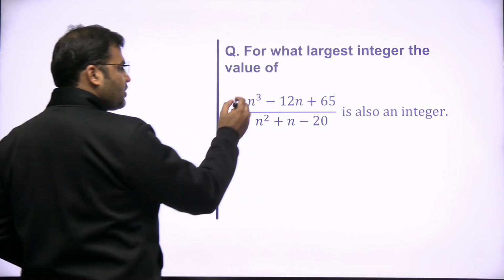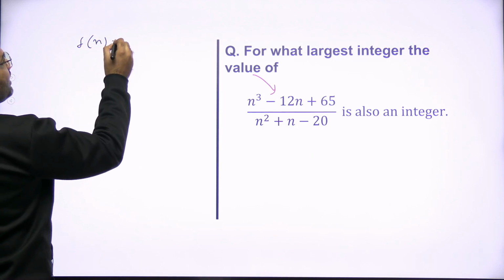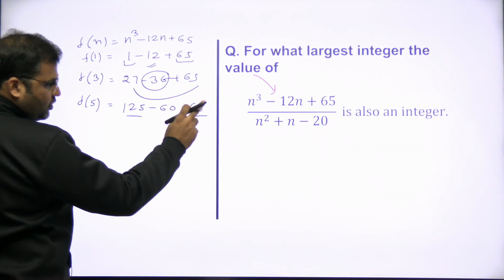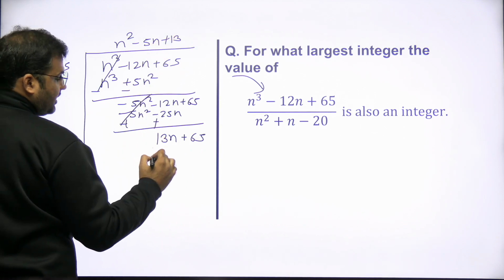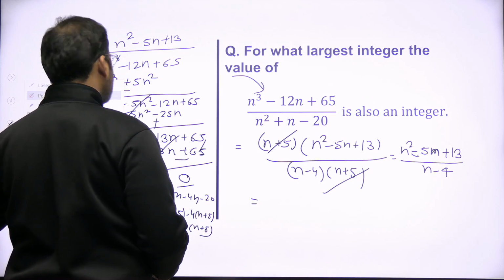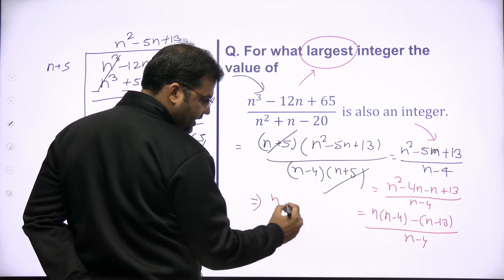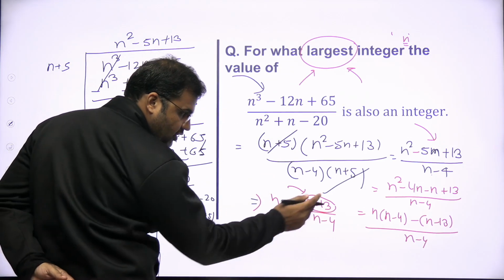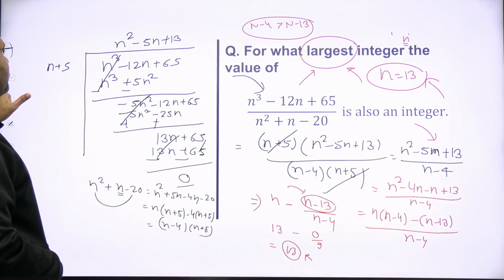Daily Quant Dose || Excellent Questions of Algebra || Highly Expected for CAT 2022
N is an integer and product of all of its factors is equal to
N^2 the sum of all the factors of N excluding the number N is equal to 43.How many values of N are possible ?

Wats App Group Link for Daily DILR Live and Quant Live Updates and Practice Sets

Playlist to Cover Complete Theory of Logical Reasoning (100+ Sets)

Daily DILR Live is a series of Episodes for Daily Practice of Quant and DILR for CAT Exam. Everyday at 4:00 PM a Data Interpretation or Logical Reasoning Set will be discussed live by Educator Sameer Sardana. The purpose of this series is to help students generate the right thought process to tackle any DI or LR set. This series will give students an exposure to varieties of sets and concepts. A must do series for all CAT aspirants.

Join the Telegram group "Target CAT 2022 with Sameer" to get links of live streaming sessions

Educator Sameer Sardana is also taking live sessions for CAT on Unacademy Plus.

1. One to One Mentorship for CAT and OMETS Preparation
2. Career Counselling and Guidance  On regular Intervals
3. Access to all Private Home Work Telegram Group (3000+ Practice Questions)
4. 24X7 Doubt Clearance
5. Maximum Discount on Unacademy Plus